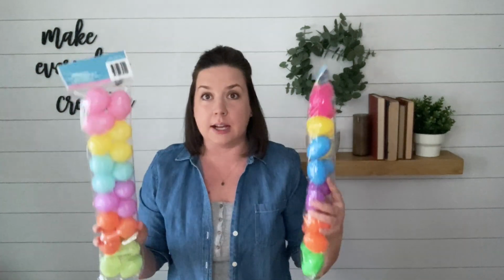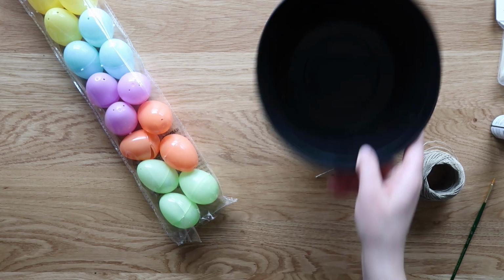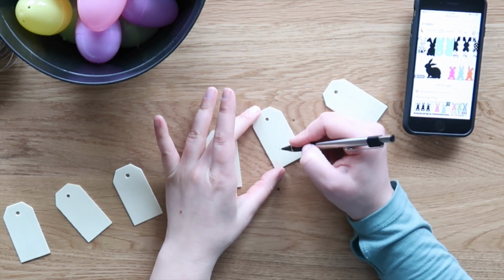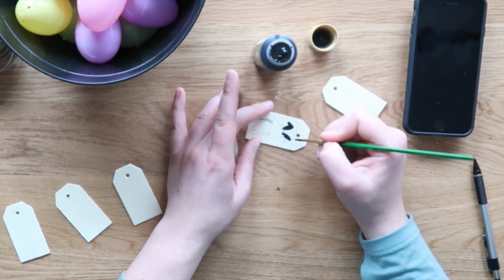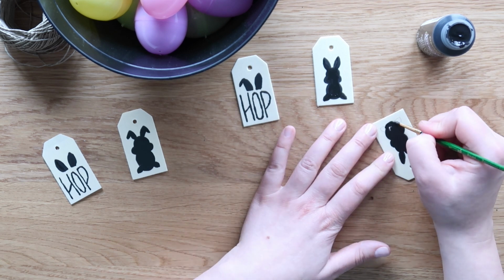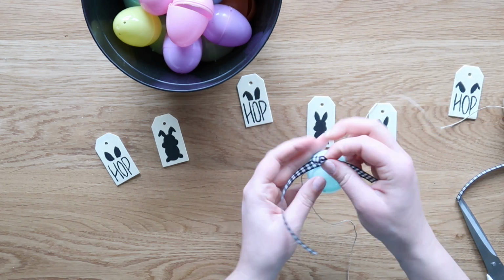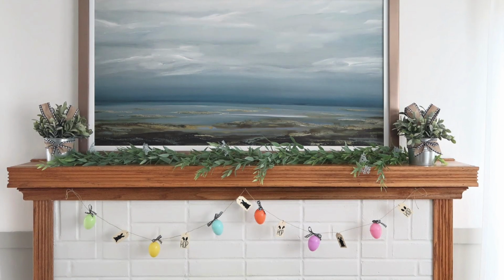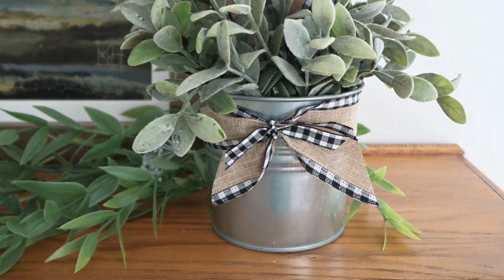Easter Egg Garland - Using Colorful Plastic Eggs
I stepped out of my neutrals-only wheelhouse to whip up a quick and easy Easter garland using plastic eggs and painted wooden tags. I'm also sharing the EASIEST way to make "bunny" plants for mantel or book ends.